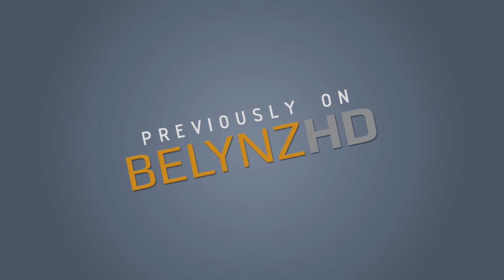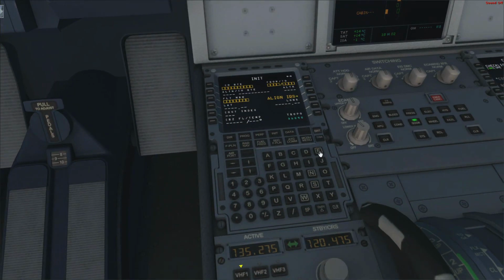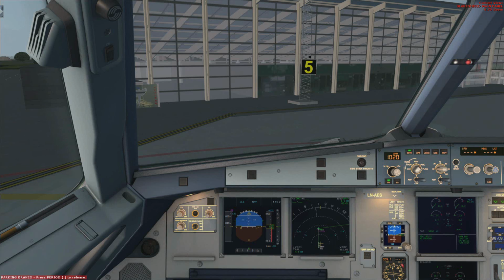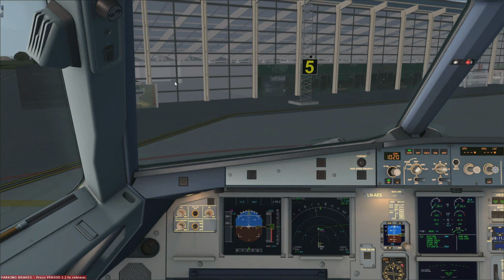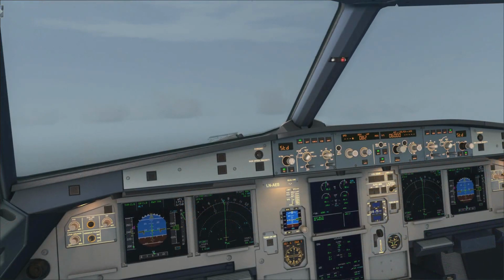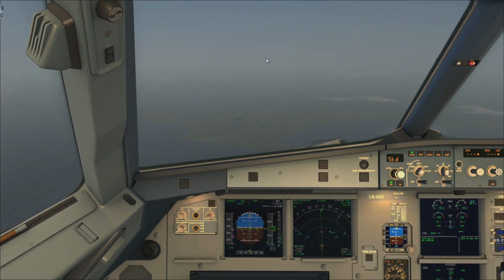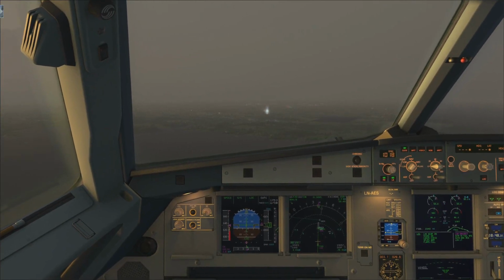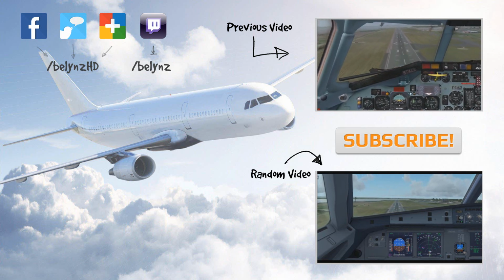Welcome on board... NAX3093 | FSX | Aalborg (EKYT) - Copenhagen (EKCH) | Aerosoft A320